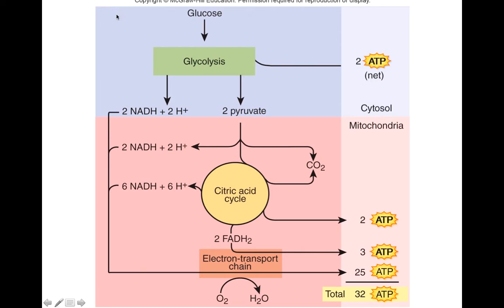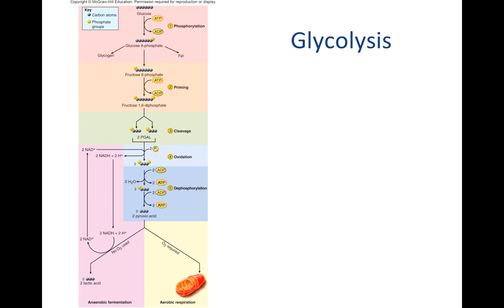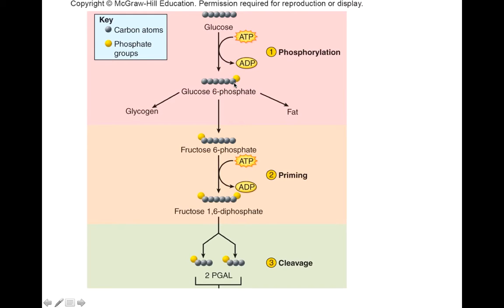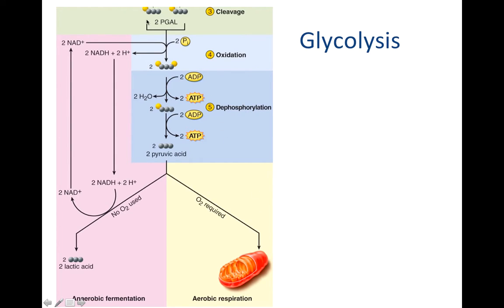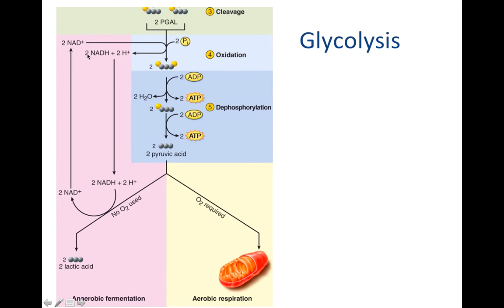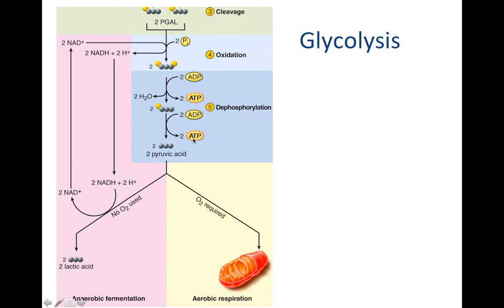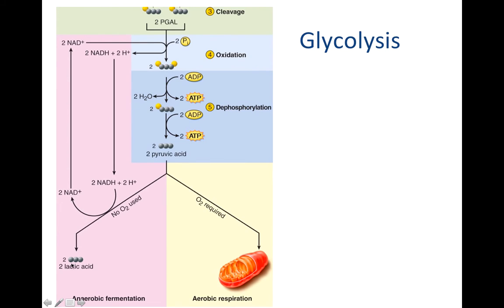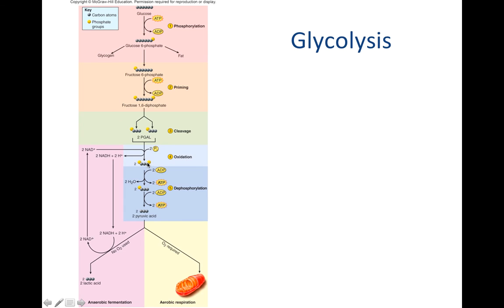Glycolysis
A brief description of the overall steps in glycolysis.